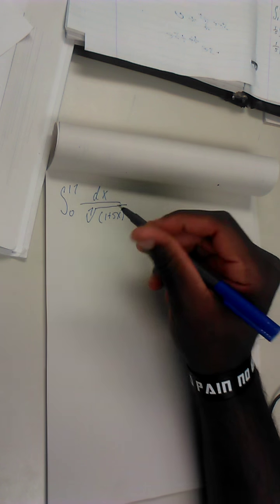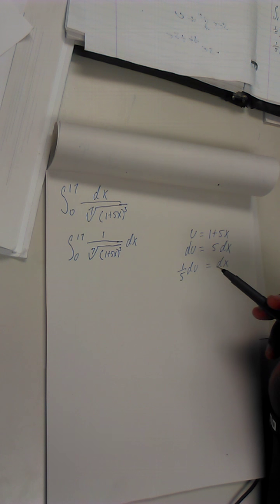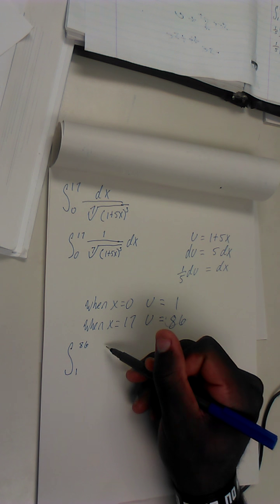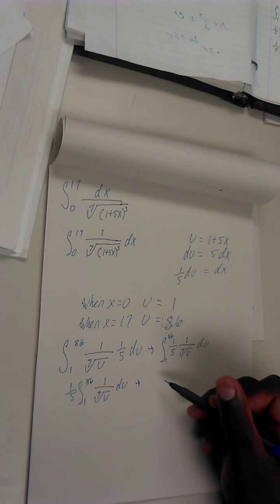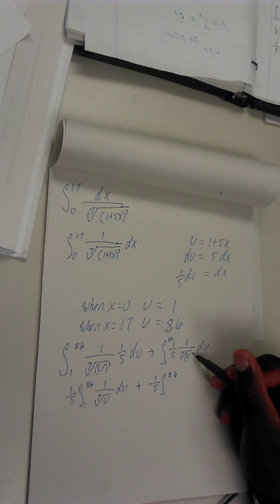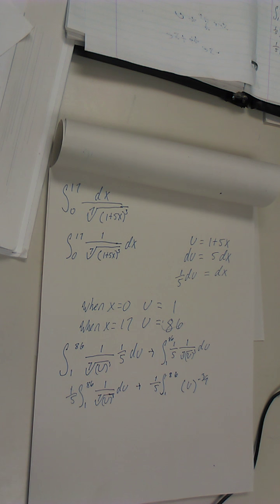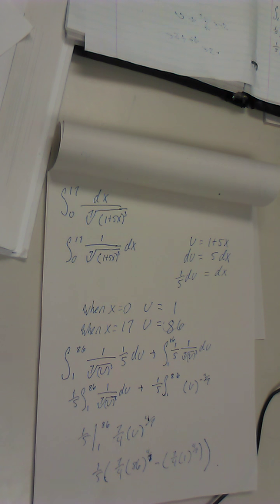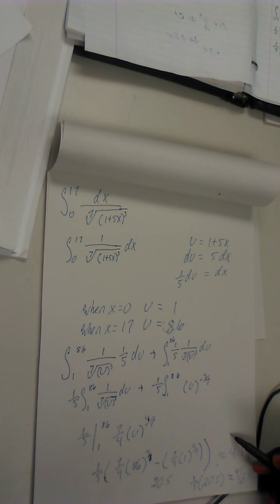Calc U-Sub Ex. 31